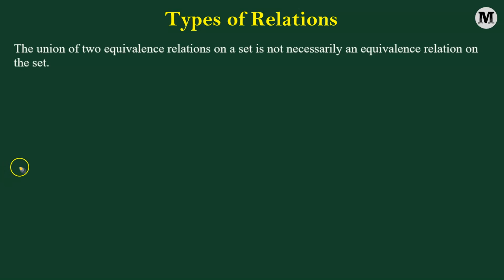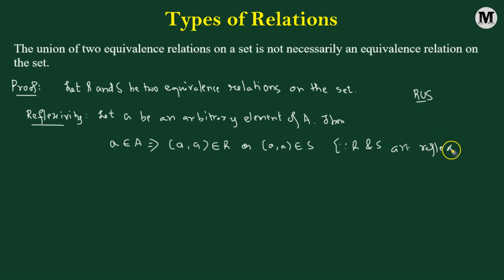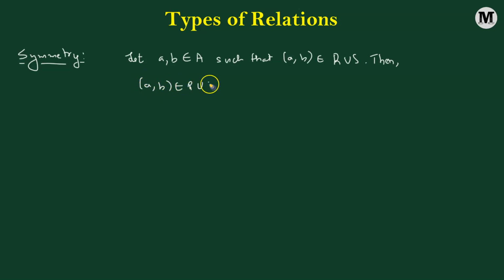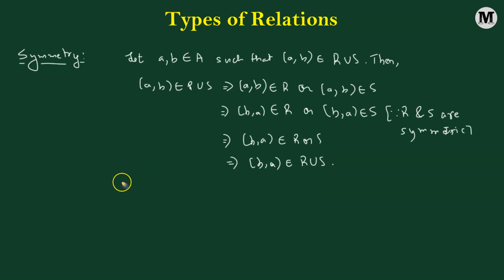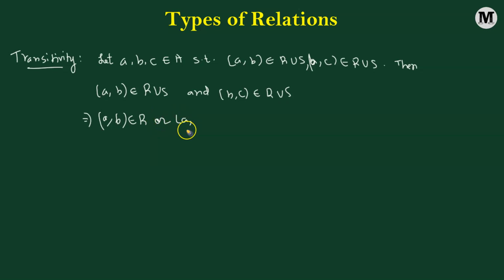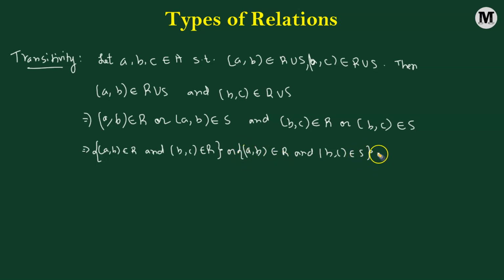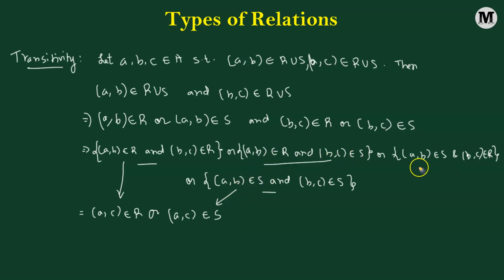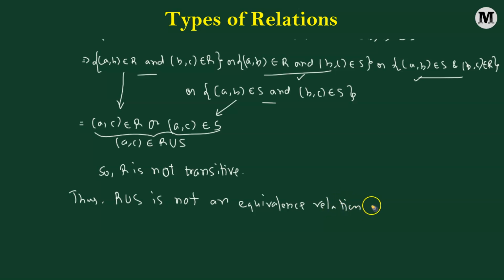4.31 | Relations | Types of Relations - Worked Out Problems 31